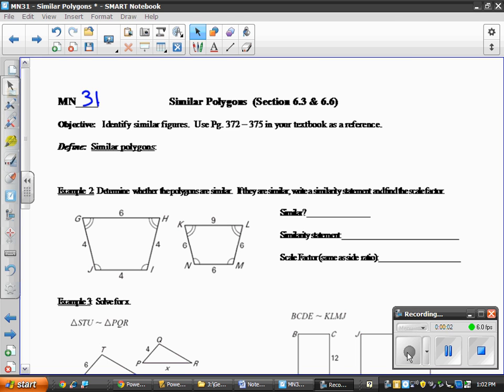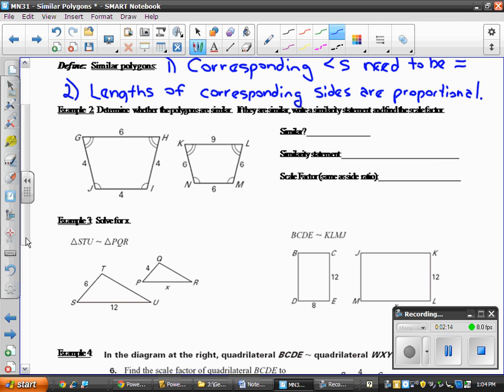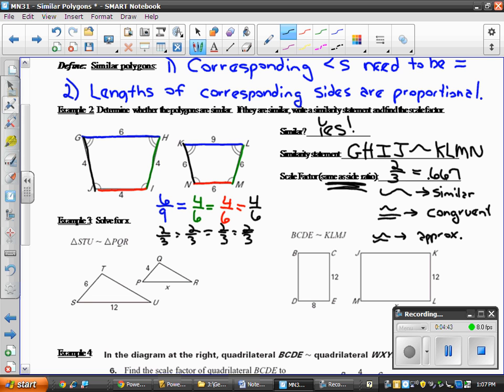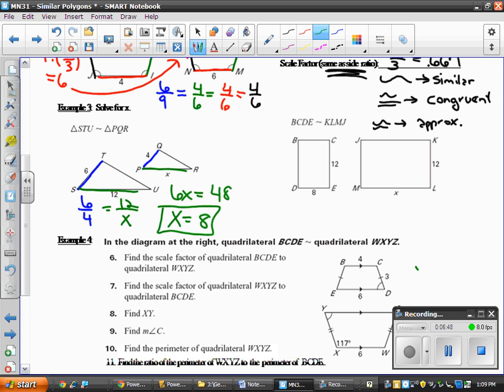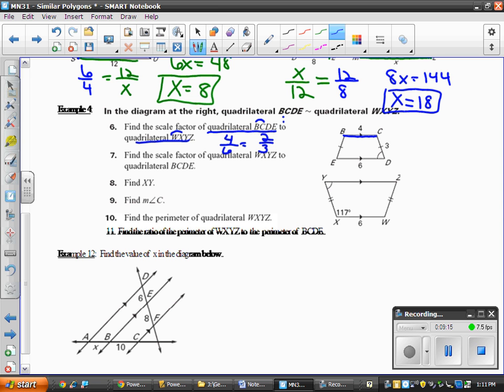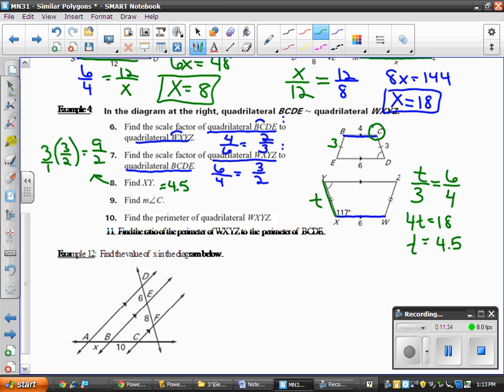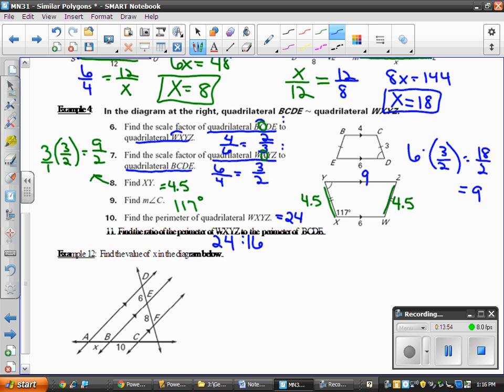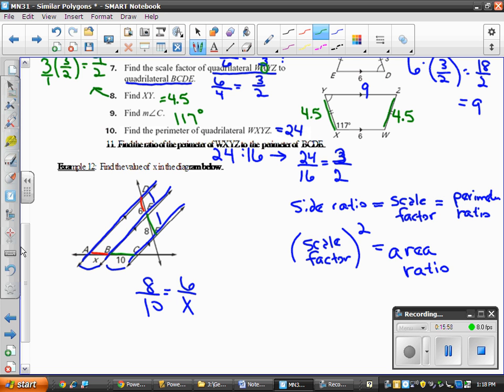MN 31 Similar Polygons Section 6 3 & 6 6